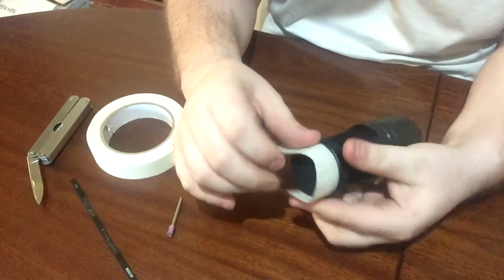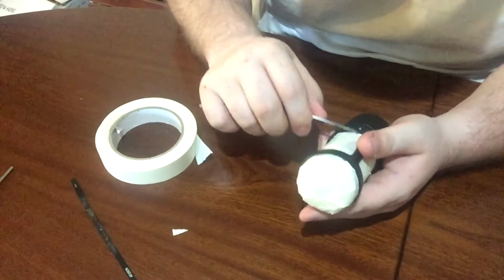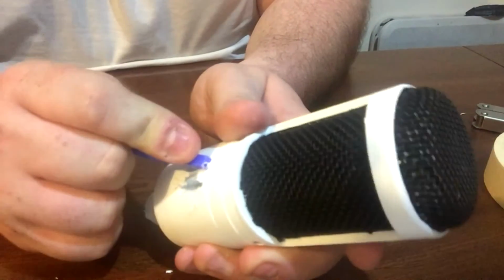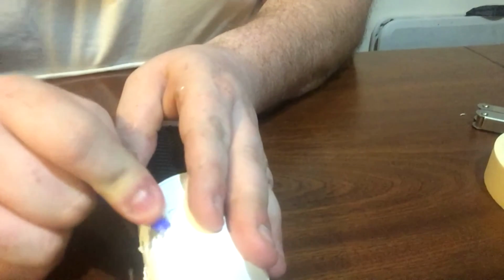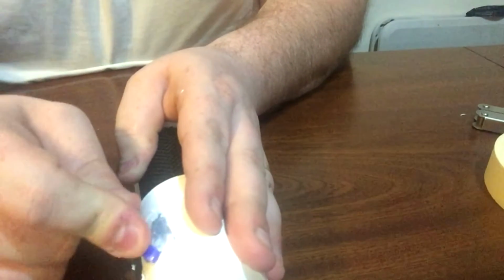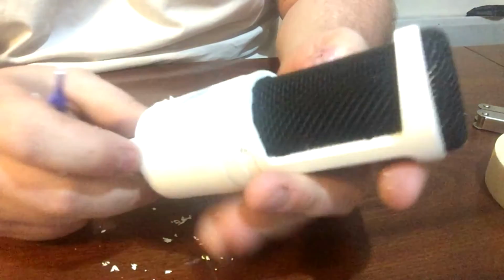Custom Microphone [Inspired by Casey Neistat]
This week I painted my At2020 as I was inspired by Casey Neistat. I absolutely love the end result. I did clean up allot of the residue  with nail polish remover which made it look better than shown in the video.

Thanks to Casey Neistat for the awesome insperation, I love your Custom Sunglasses.

Song:
Rameses B - Beside You (feat. Soundr)

If you have any questions for Q & A Send me a snap @weareredpanda on twitter or leave a comment bellow